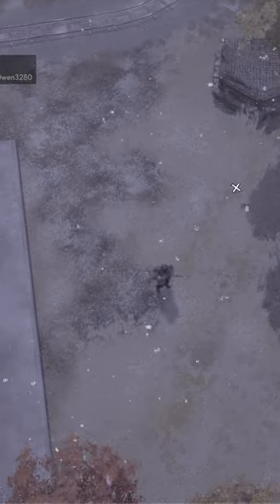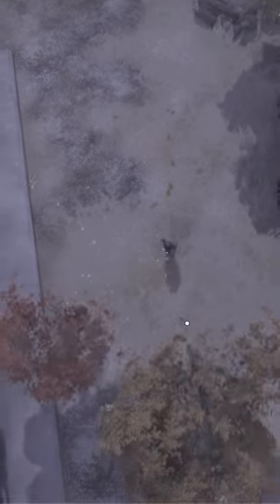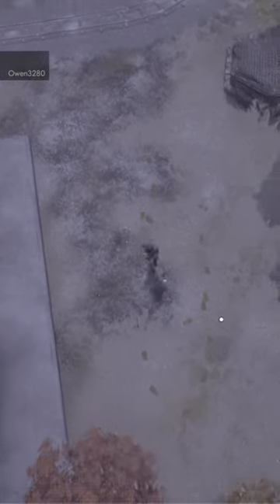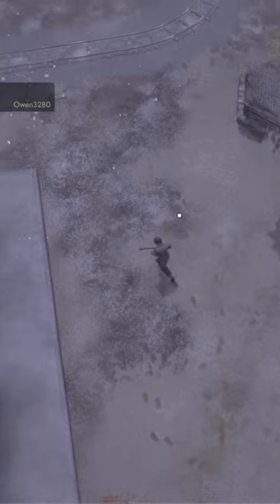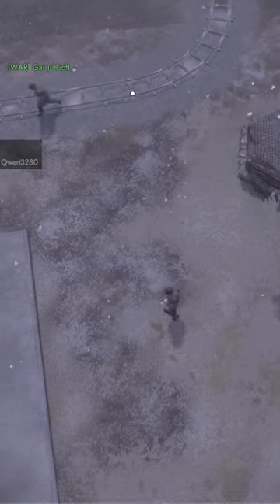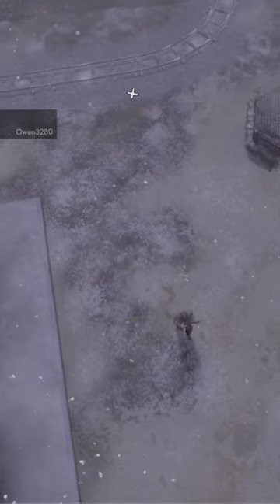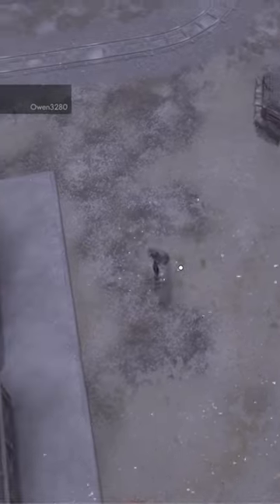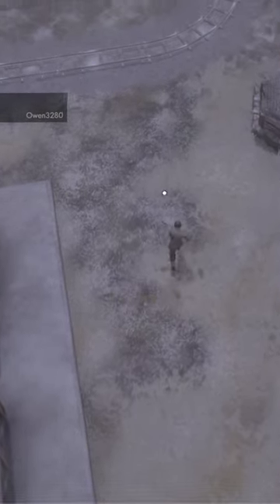How to Equip a Bayonet Foxhole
How to Equip a bayonet, hopefully this helps you newer players out! :D I get asked alot so figured i'd just make a video clearly its needed hopefully someone finds it useful!